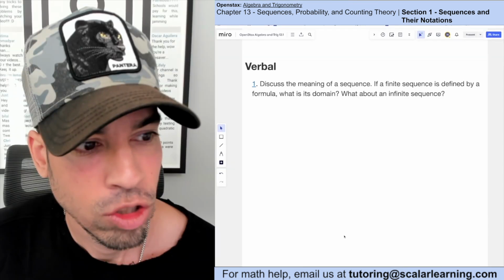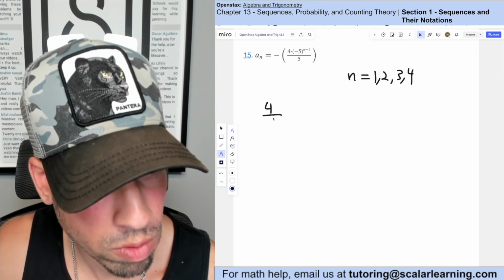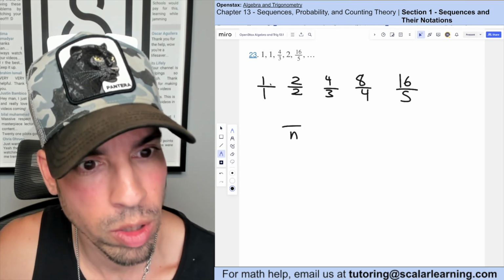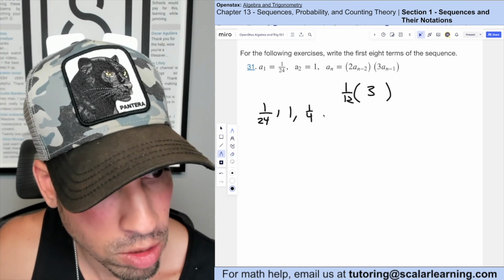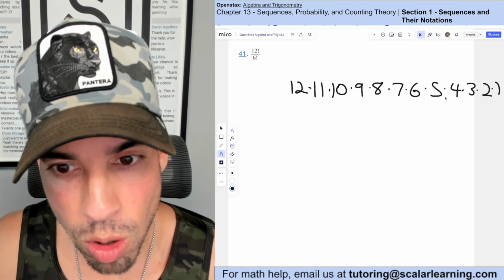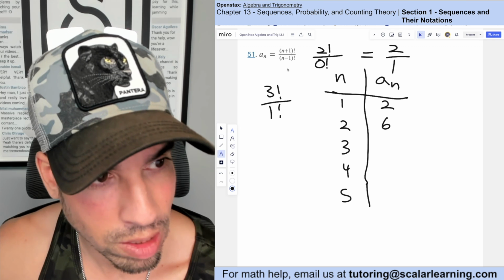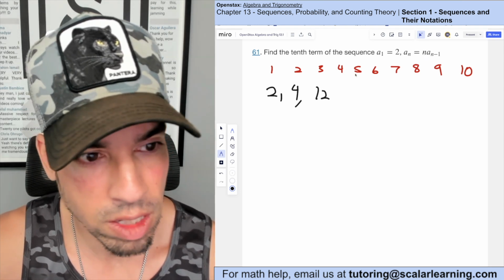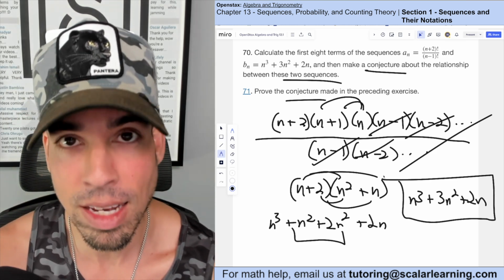OpenStax: Algebra and Trigonometry - Chapter 13, Section 1 | Sequences and Their Notations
Welcome to Huzefa’s explanation video of OpenStax Algebra and Trigonometry textbook. This is a full walkthrough of Chapter 13, Sequences, Probability, and Counting Theory, Section 1, Sequences and Their Notations. Watch Huzefa as he reviews exercises 1-71 odd.

To skip to a particular question, use the chapters below:

00:00 Introduction
00:15 Exercise 1
01:01 Exercise 3
01:31 Exercise 5
02:07 Exercise 7
02:47 Exercise 9
03:44 Exercise 11
04:36 Exercise 13
05:09 Exercise 15
06:09 Exercise 17
07:25 Exercise 19
09:01 Exercise 21
09:51 Exercise 23
11:07 Exercise 25
12:20 Exercise 27
13:04 Exercise 29
14:54 Exercise 31
16:53 Exercise 33
18:47 Exercise 35
19:39 Exercise 37
20:01 Exercise 39
20:25 Exercise 41
21:11 Exercise 43
22:02 Exercise 45
23:03 Exercise 47
24:12 Exercise 49
25:00 Exercise 51
26:44 Exercise 53
27:48 Exercise 55
28:38 Exercise 57
29:24 Exercise 59
30:14 Exercise 61
31:30 Exercise 63
32:08 Exercise 65
32:50 Exercise 67
33:42 Exercise 69
34:25 Exercise 71